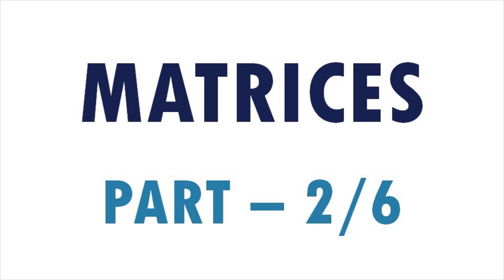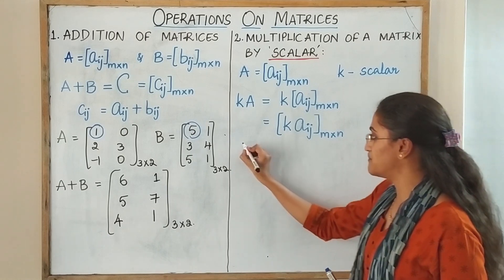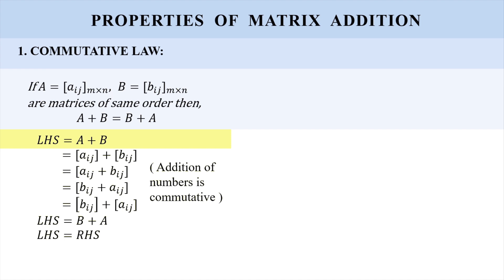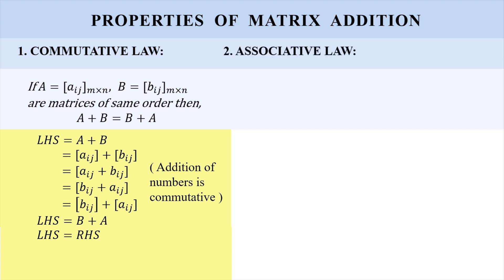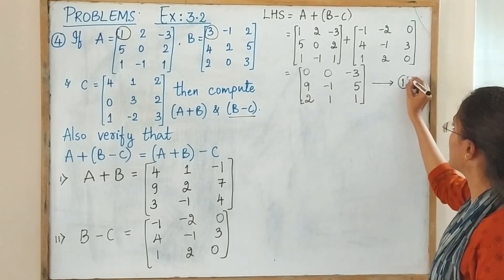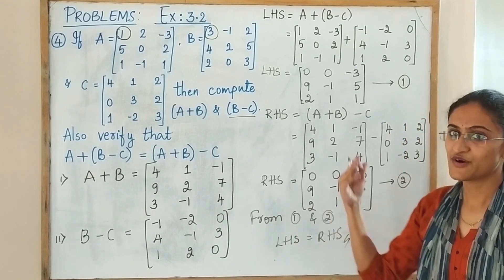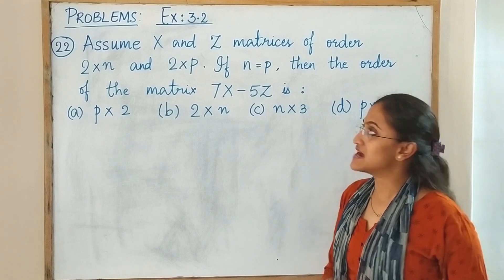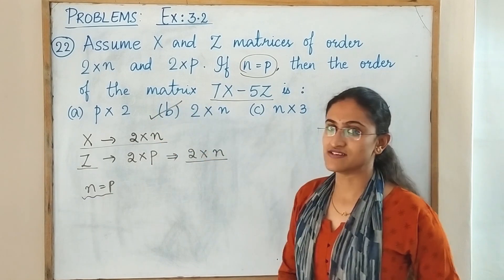Matrices Part 2/6, 2nd PU Maths, by Uma Mallikarjuna - Prakriya Educations.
This video is Part 2/6  of Matrices.
Contents :
    1. Operations on Matrices.
            a. Addition of Matrices and its properties.
            b. Multiplication of a Matrix by a scalar and its properties.
            c. Difference of Matrices.
    2. Few problems of NCERT (Ex 3.2).